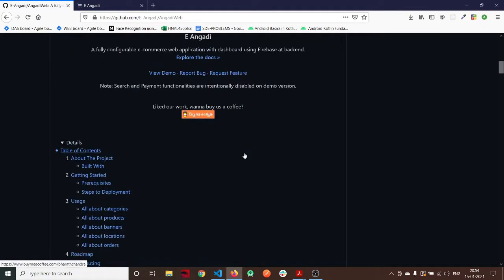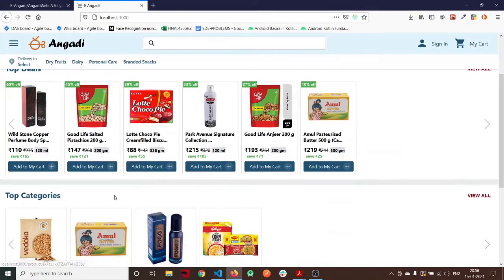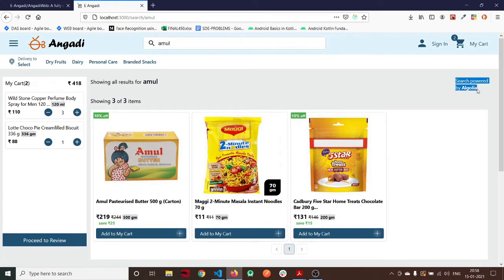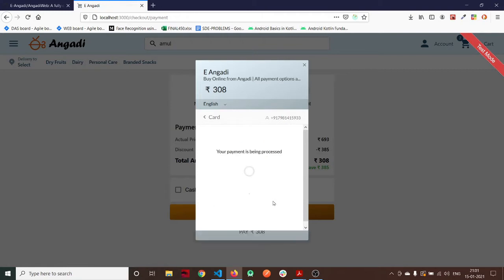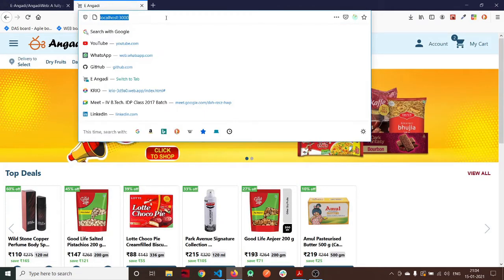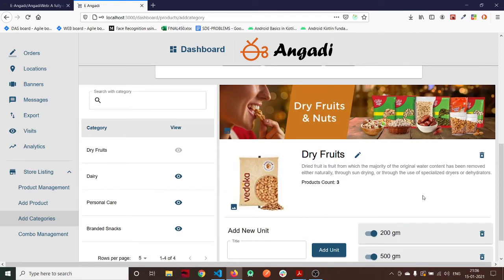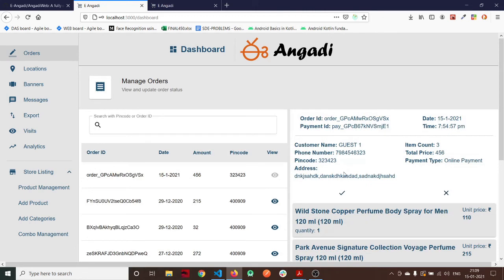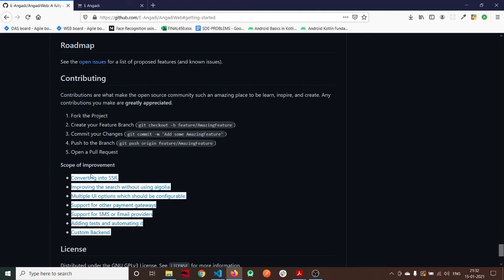E Angadi Feature Set Demo V1 - open-source e-commerce application react js, redux and Firebase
AngadiWeb is an e-commerce application built with an intention to help small and medium businesses to deploy there own e-commerce solution within no time.

Special Features of AngadiWeb:

    - All payment options( Debit card / Credit card / Many Indian wallets) are available which are powered by Razorpay
    - Cash on Delivery option is also available.
    - Highly Secure.
    - A functional Dashboard which supports several use cases.
    - Forget about the server because everything here is on Firebase.
    - A full-text based search powered by Algolia.
    - Completely configurable.
    - Deliverable location control.
    - Guest user login is also available.
    - Efficiently designed to reduce the Firebase billing.